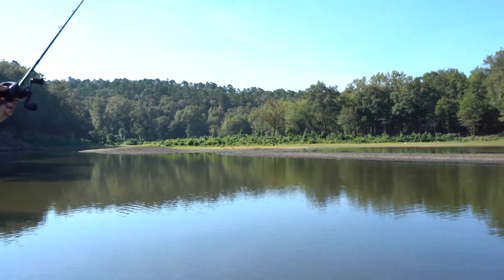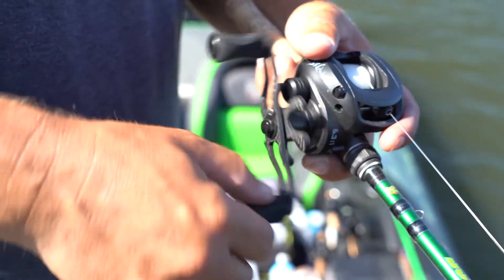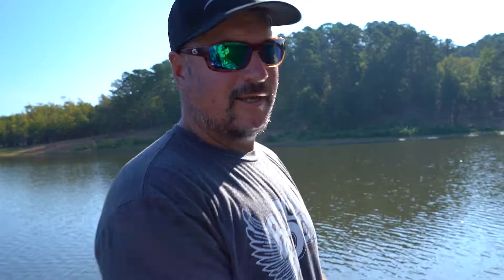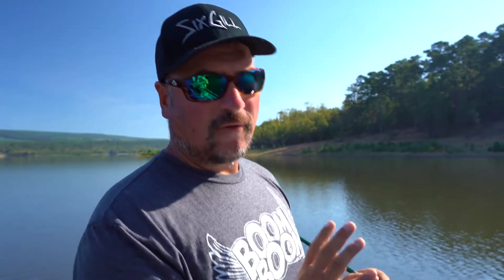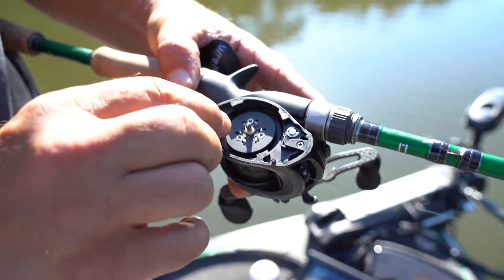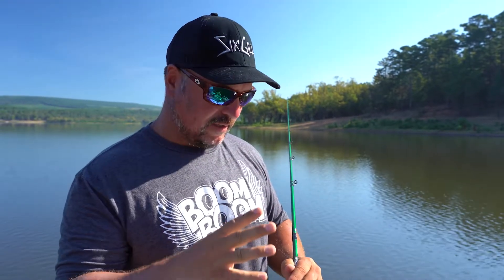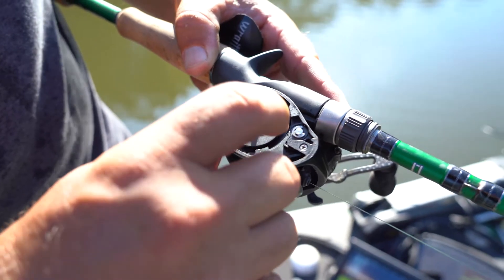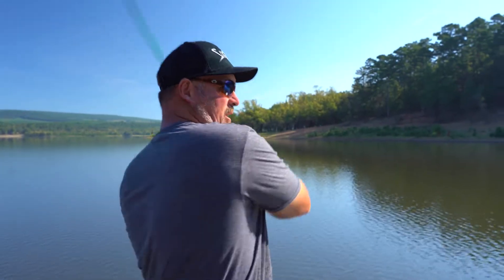Sixgill Fishing | MLF Pro Fred Roumbanis Casts A Country Mile With The Sixgill Wraith Bait Caster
Major League Fishing Pro Fred Roumbanis tells why he loves to use his Sixgill Wraith Reels. This reel is as light as a feather and as strong as an ox. Fully loaded with features such as carbon construction, extra large cranking handle and ceramic bearings, this reel will not let you down!